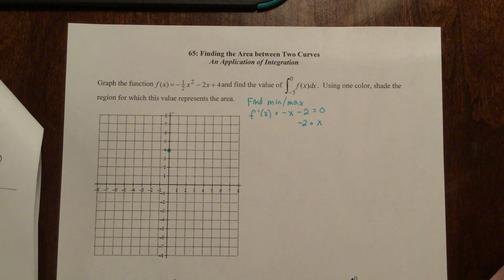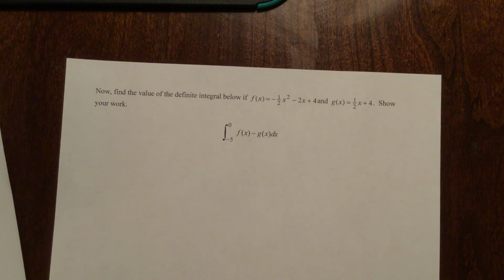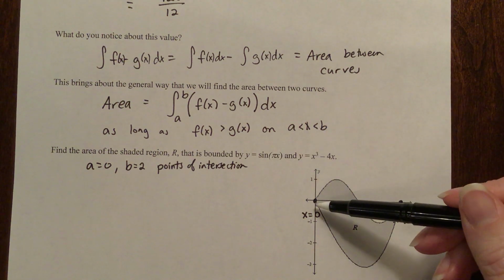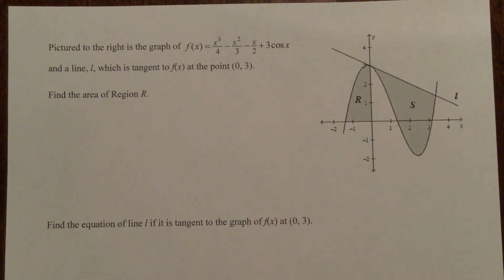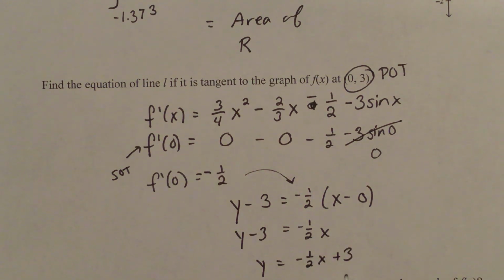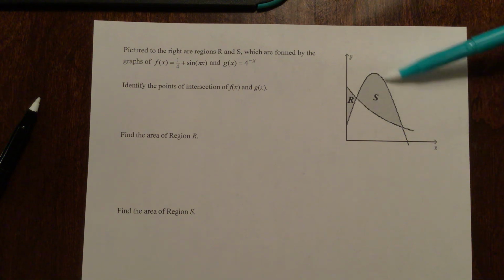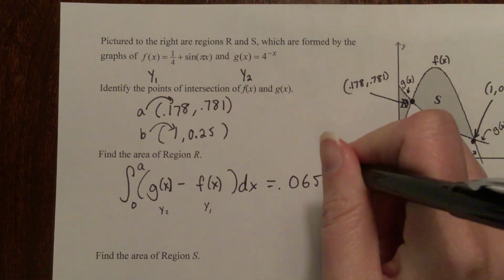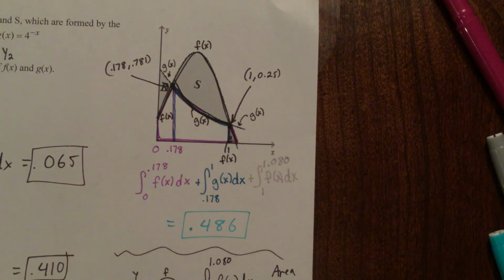65: Area between two curves